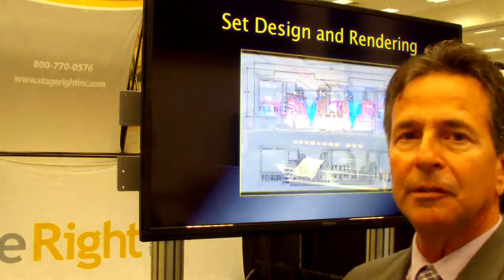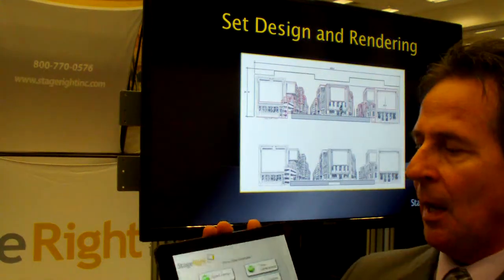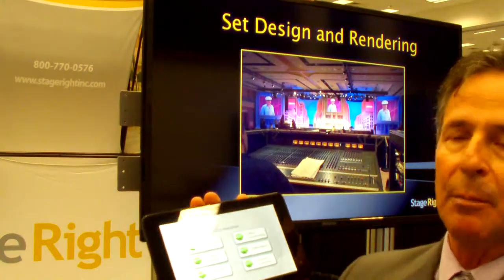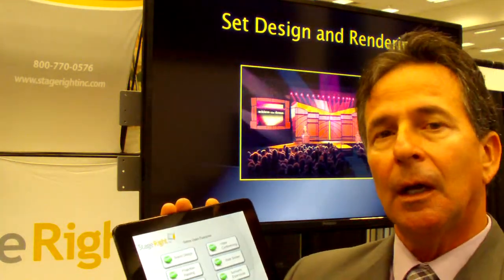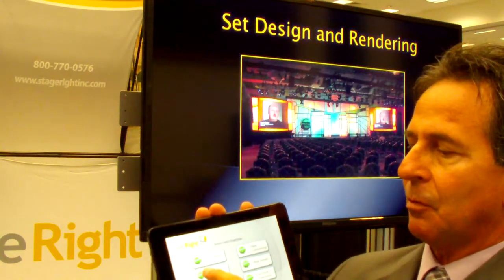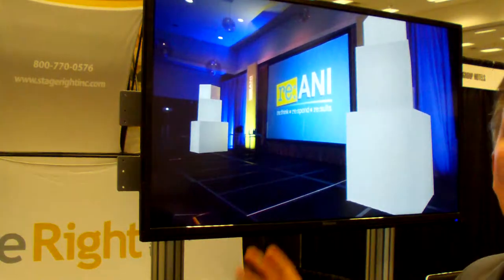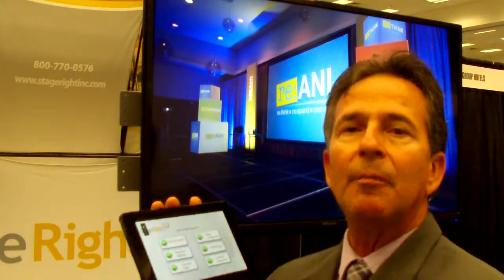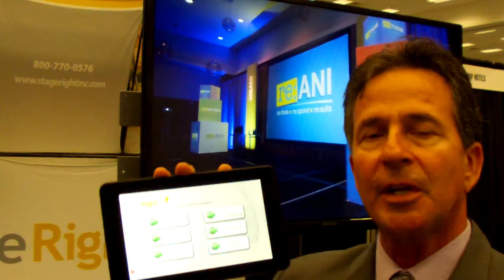Monitor Mount For Trade Show Display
We make the TV monitor mount interactive. We also make the podium with the TV monitor mount for trade show exhibits.